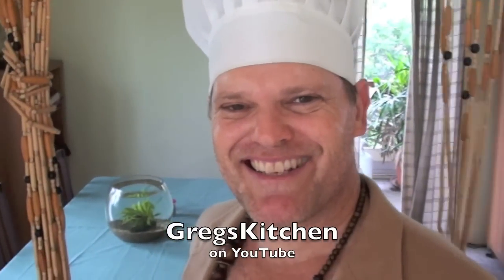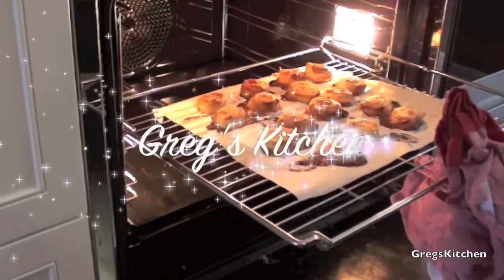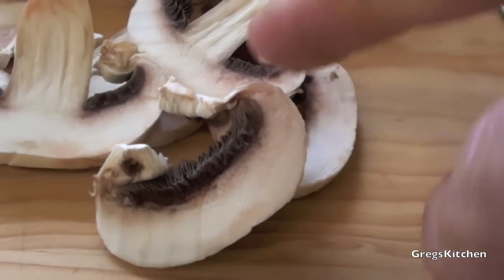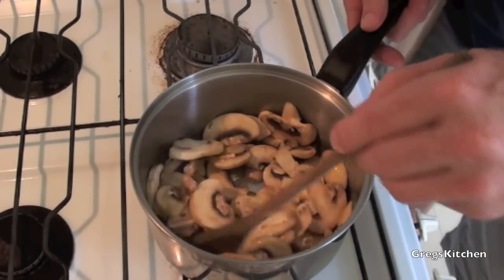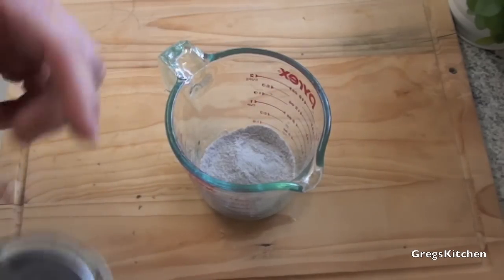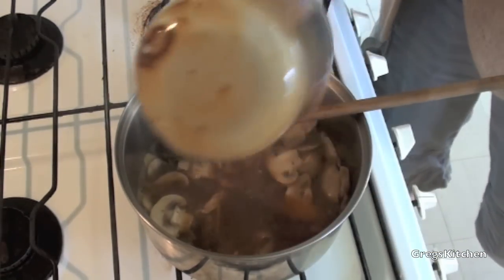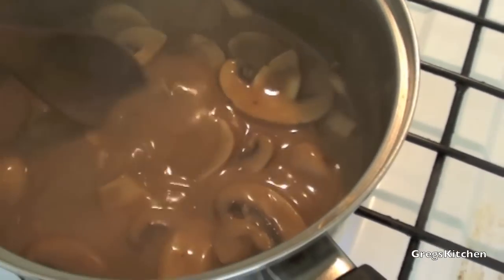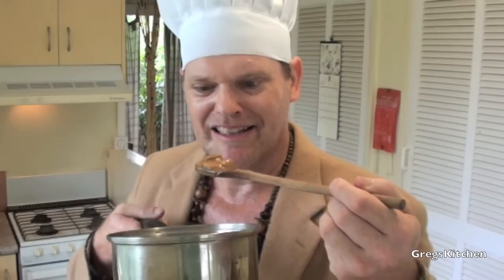EASY MUSHROOM GRAVY SAUCE RECIPE - Greg's Kitchen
This is the easy way to make a restaurant quality mushroom gravy in just minutes and it tastes awesome!  NEW VIDEOS EVEY THURSDAY!